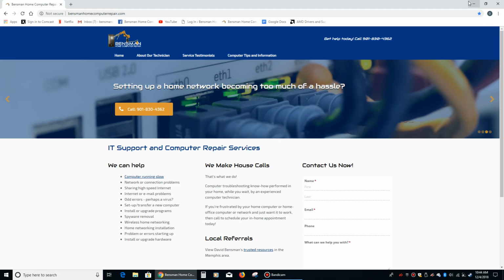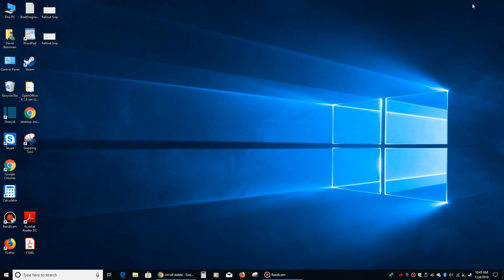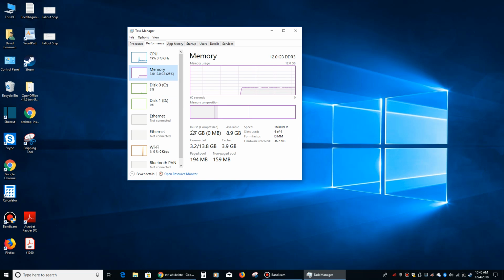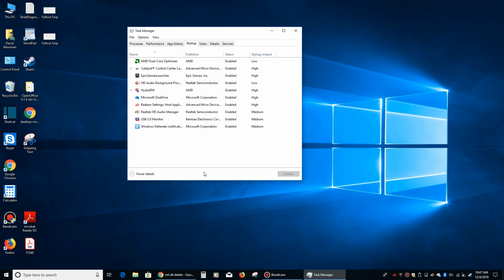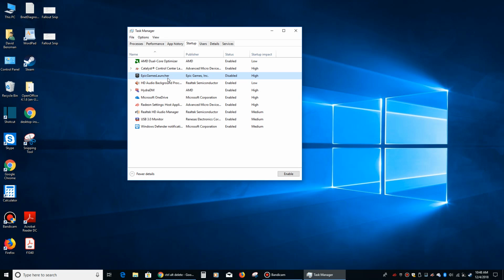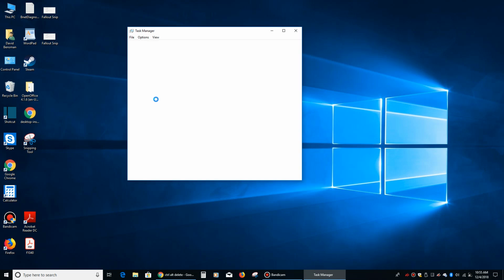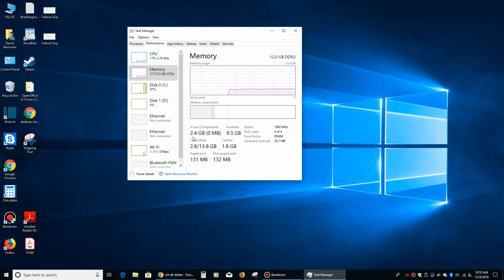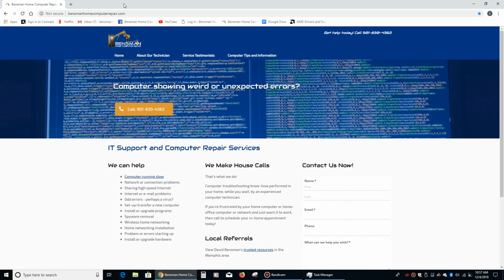How To Disable Unwanted Running Programs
Hi there! In today's video I'm going to go over how to stop running programs from stealing your memory. This is important because programs that are running use memory and if you have programs that are running that are taking memory that you are not using you are giving up memory that your computer can use to run. Making sure your computer is only running necessary programs as a great way to keep your computer running longer smoother.

If you need PC repair and you're in the Bartlett, Millington, Germantown, Cordova or Memphis area please give me a ring at and I'll be happy to help you in any way I can.